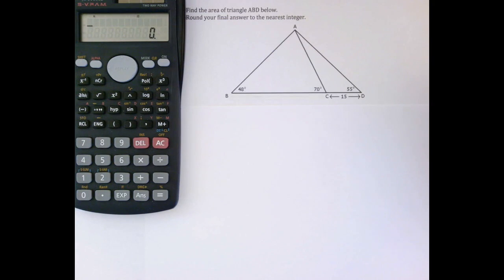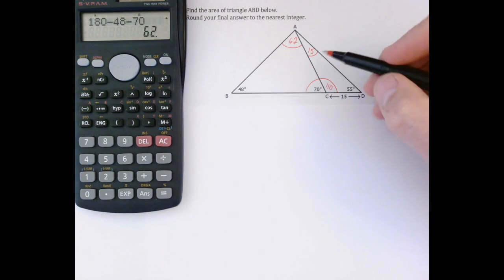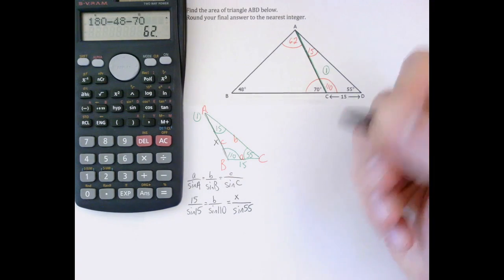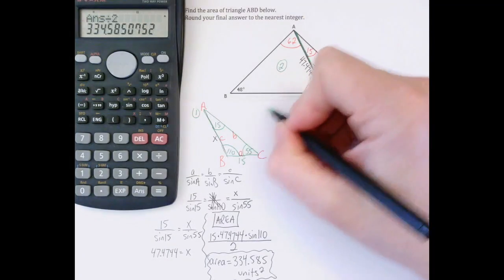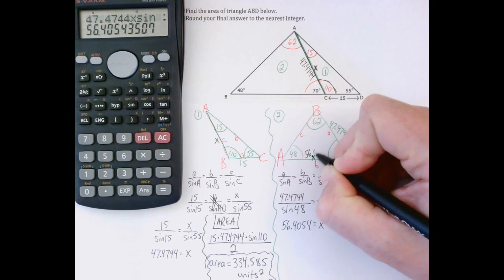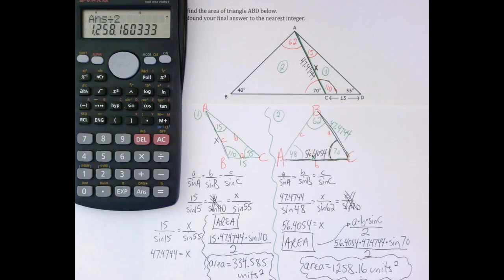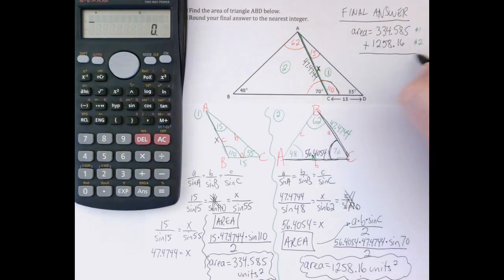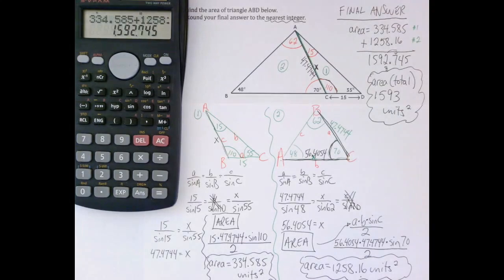TRIG AREA 4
This video is the solution to the fourth Trig Area question in the Google quiz